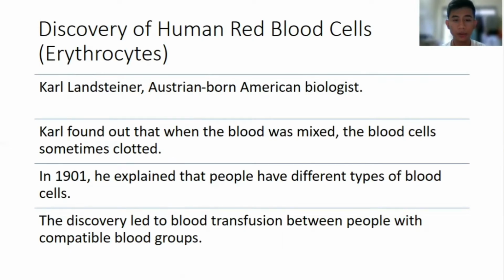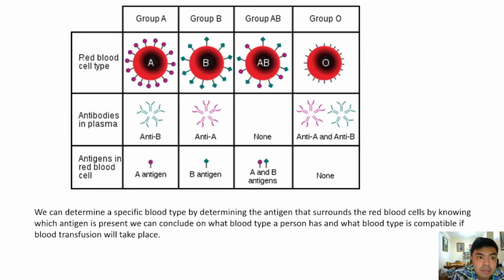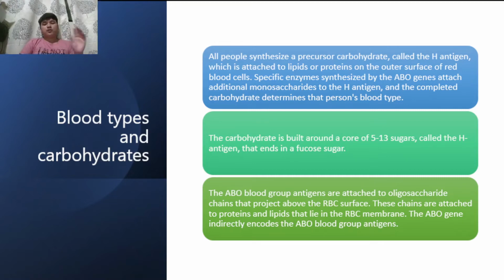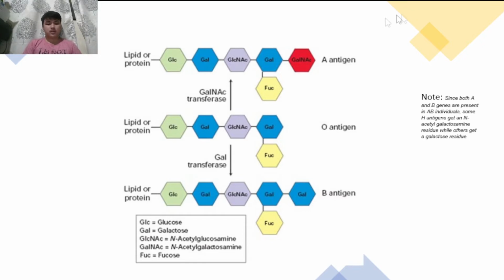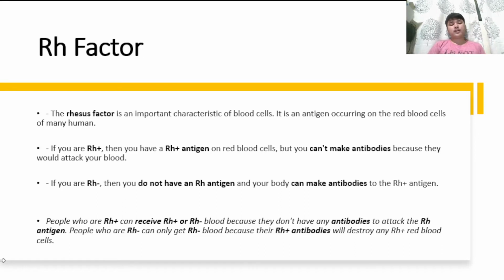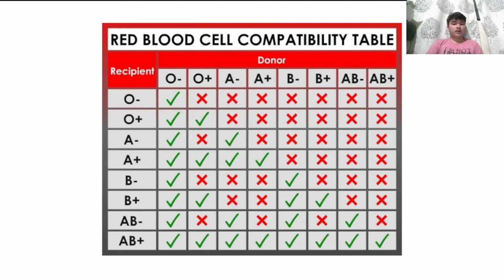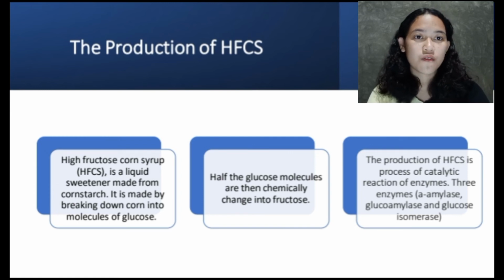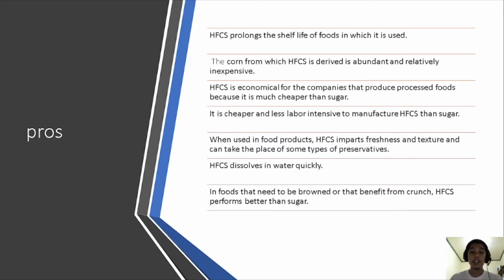Biochem Oral Presentation Group 4